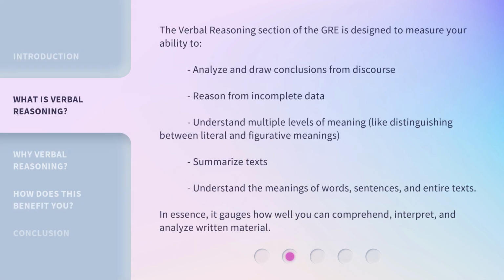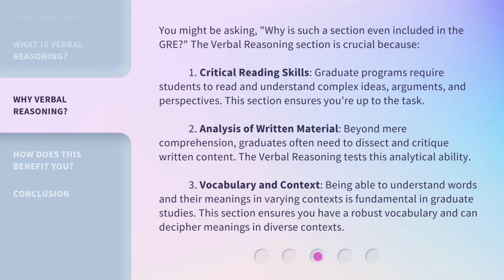Mastering the GRE: Unraveling the Verbal Reasoning Section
Cracking the GRE: Mastering the Verbal Reasoning Section • Uncover the purpose of the Verbal Reasoning section on the GRE and learn how to excel in this crucial section. Gain insights into what's being tested, the skills required, and how it benefits you in your graduate studies.

00:00 • Introduction - Mastering the GRE: Unraveling the Verbal Reasoning Section
00:29 • What is Verbal Reasoning?
01:04 • Why Verbal Reasoning?
02:00 • How Does This Benefit You?